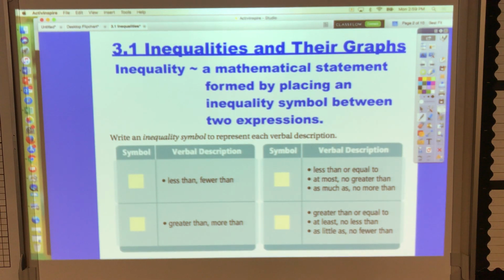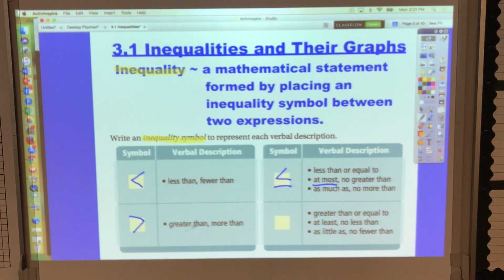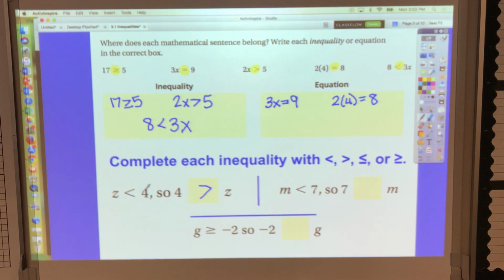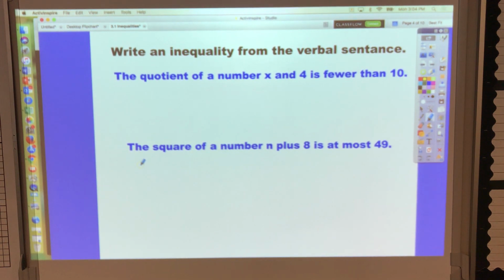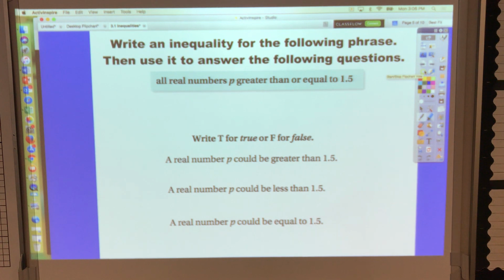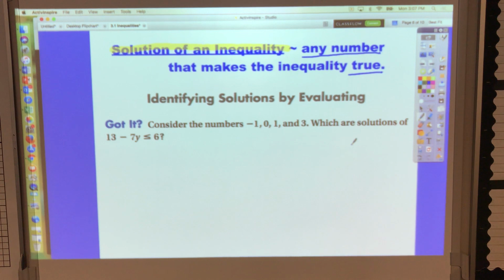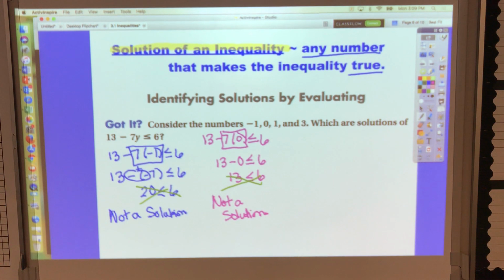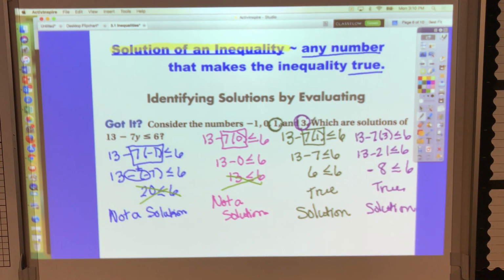3 1 Part 1 Video Notes Alg